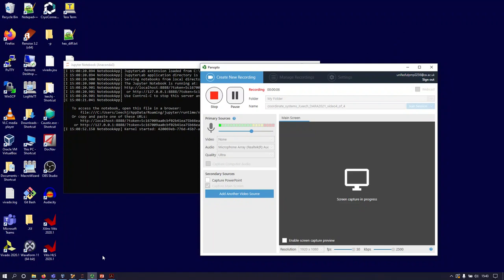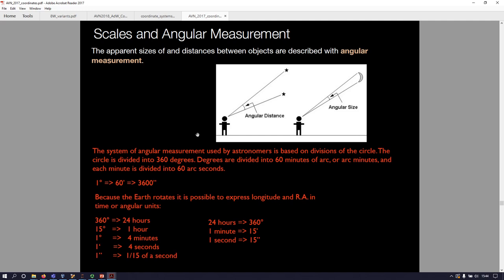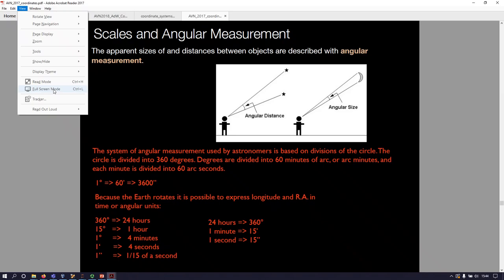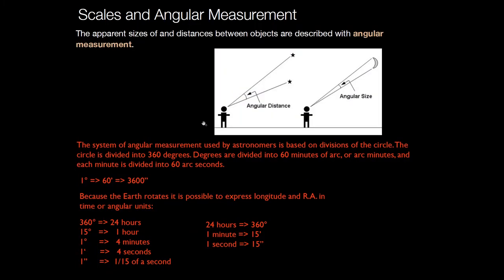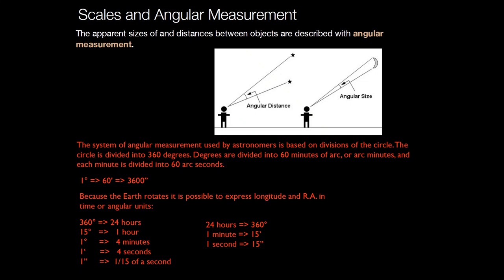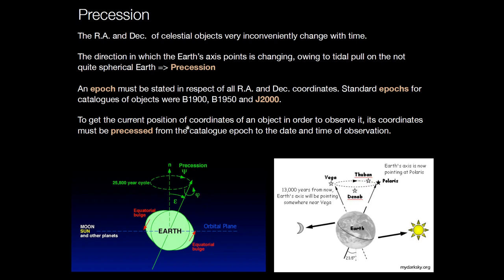Coordinate Systems Part 4 - Jamie Leech